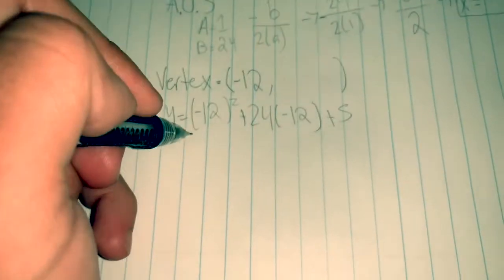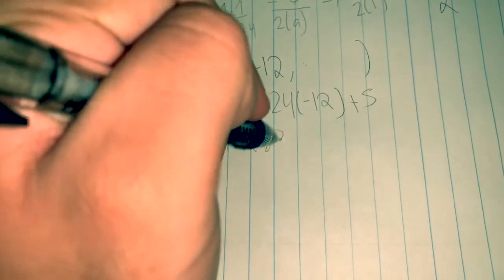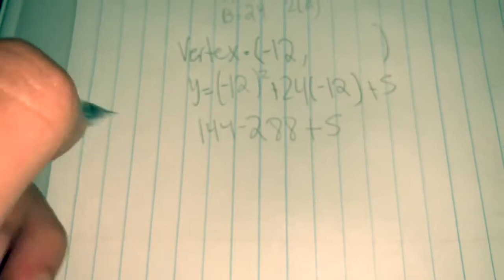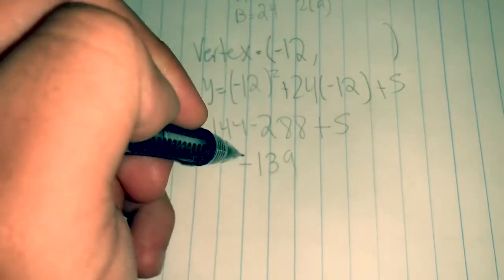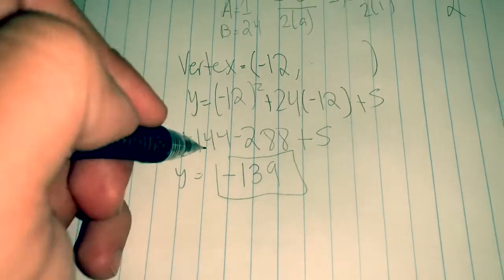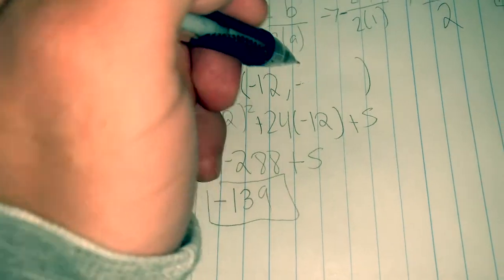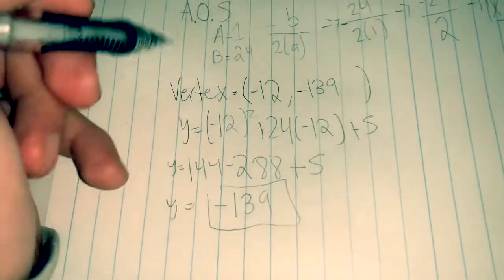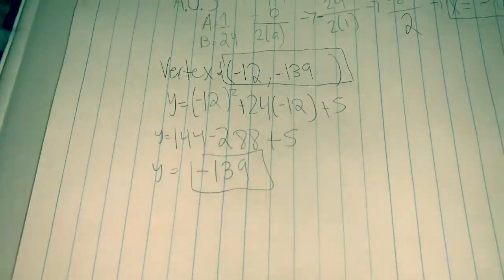GRAPHING QUADRATICS FROM STANDARD FORM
Medium Equation